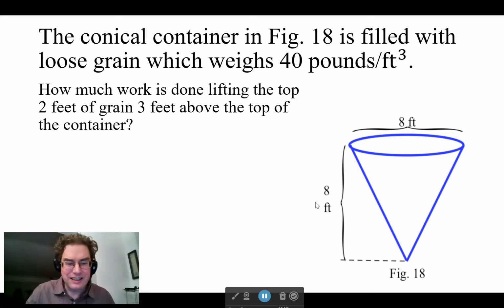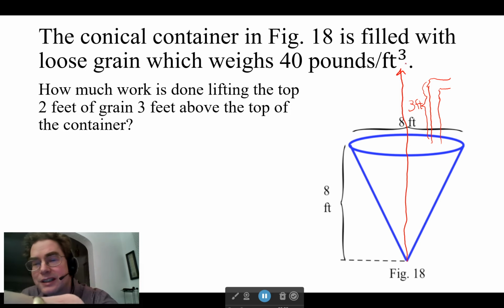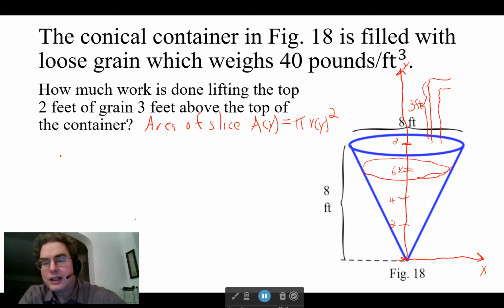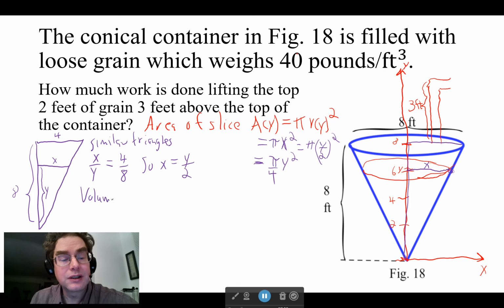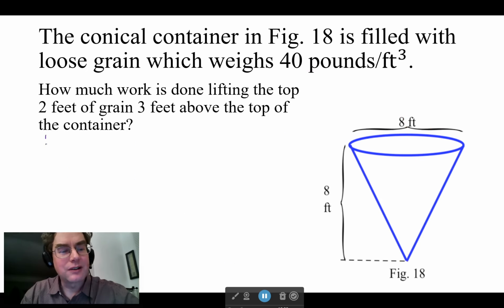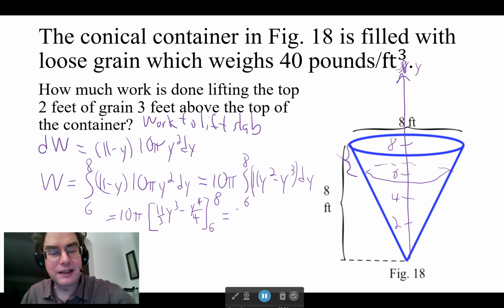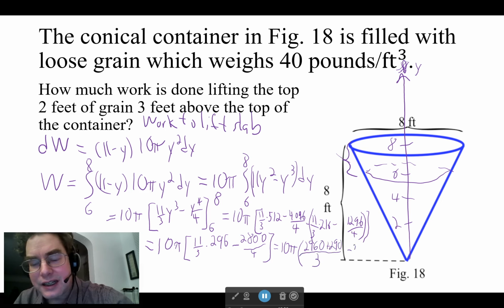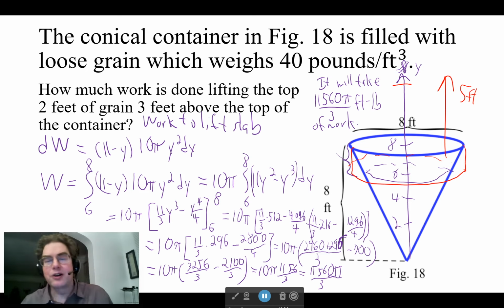Example: Work to Lift Grain from a Conical Container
The most challenging work computations involve both distance and force varying.  While these commonly involve pumping liquids, other scenarios arise where both vary.   Here we are lifting grain out of a container.  There are a couple twists beyond the basic lifting considerations.  I emphasize the steps that must be shown to explain clearly how you set up your integral representing the work.  Don't try to skip steps or jump straight to the integral!  This is a process where time, care, and detail are essential for anyone (even yourself!) to be able to follow what you're doing.
This video explores the Calculus 2 topic of computing work via integration.